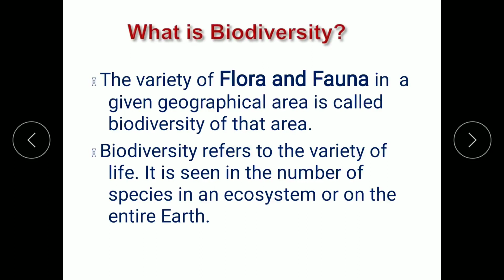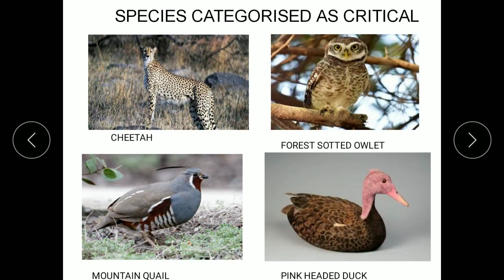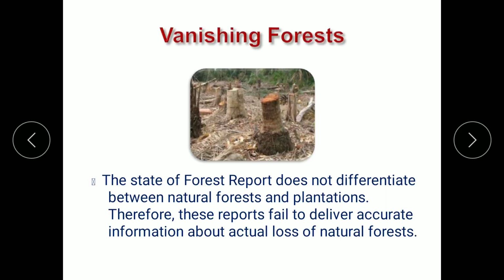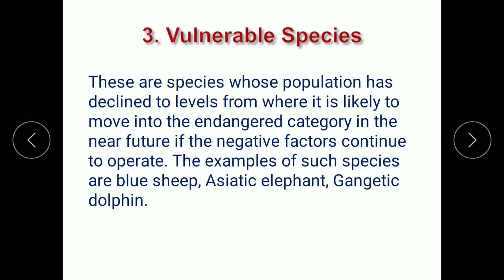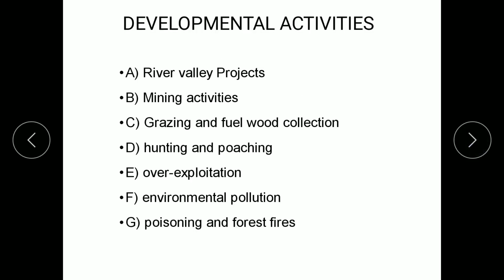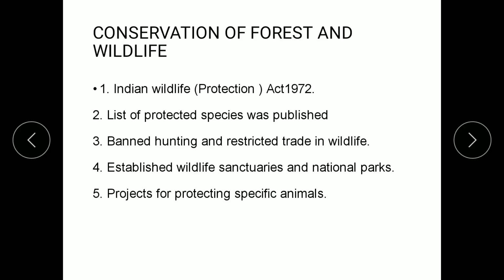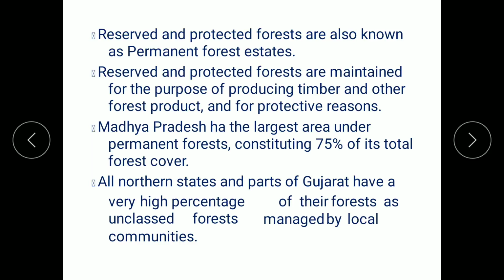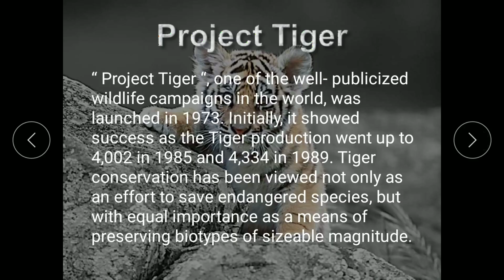Chapter 2 Forest and Wild Life resource Part 1 Contemporary India II Geography Class 10 CBSE NCERT